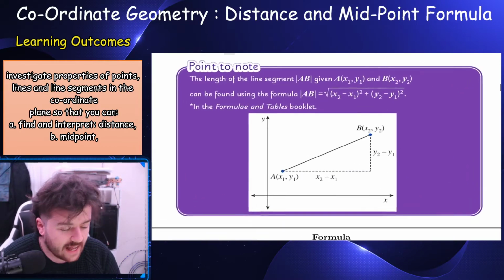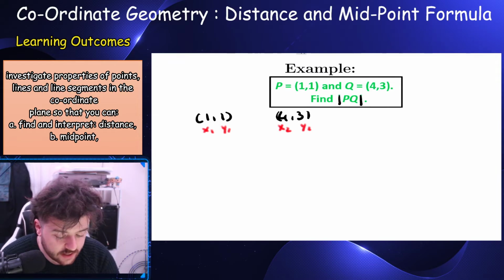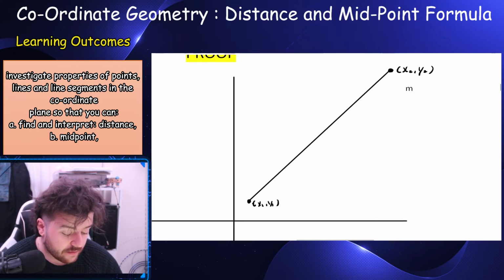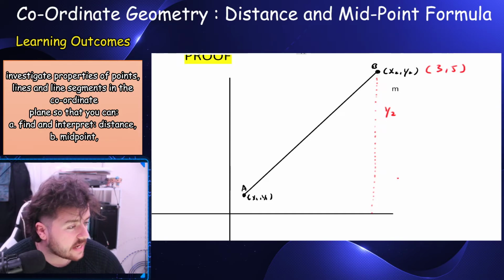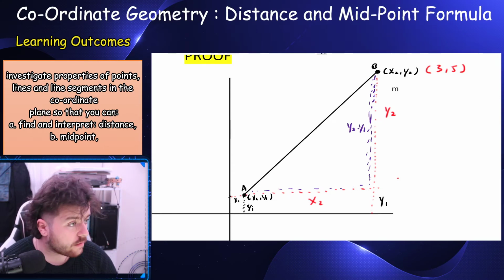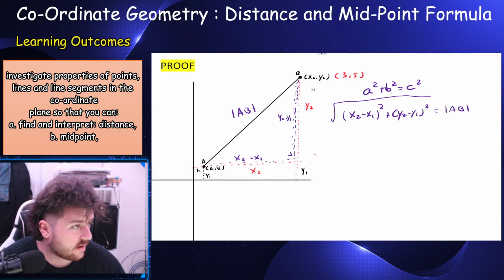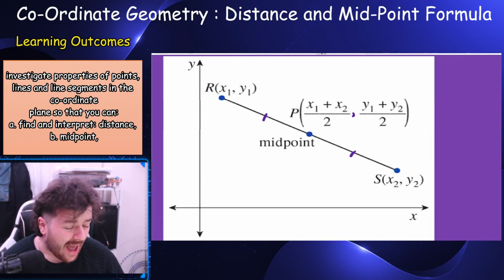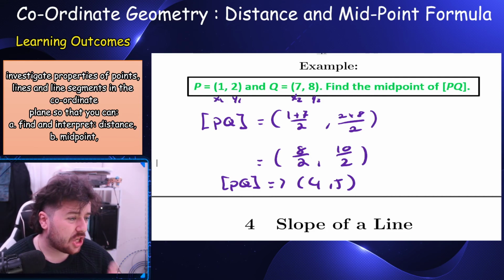Co-Ordinate Geometry: Distance and Midpoint Formula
This video covers the topic of distance and midpoint between two points. Enjoy